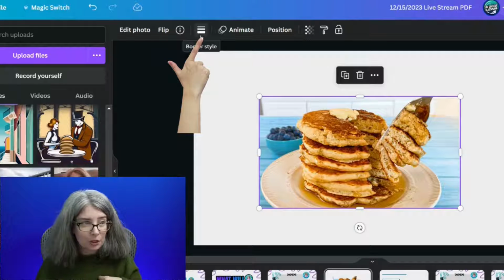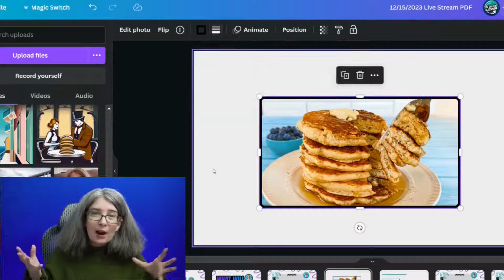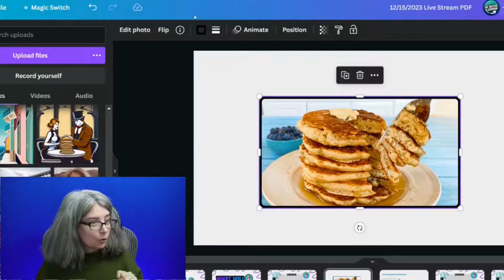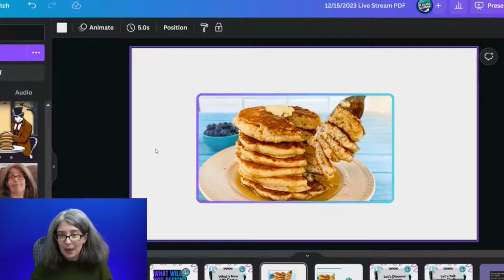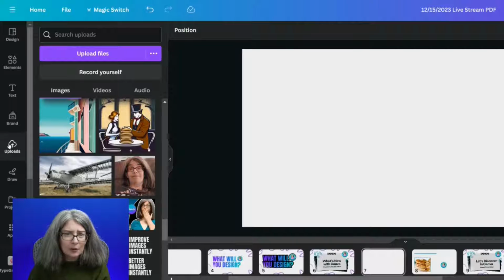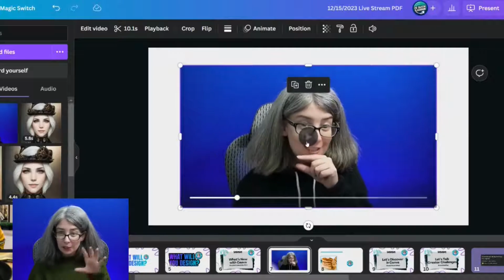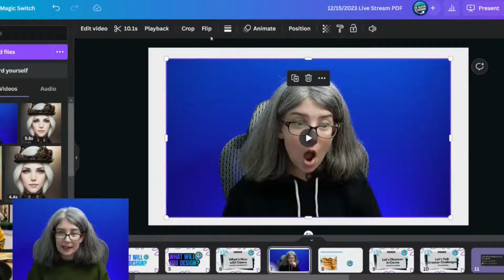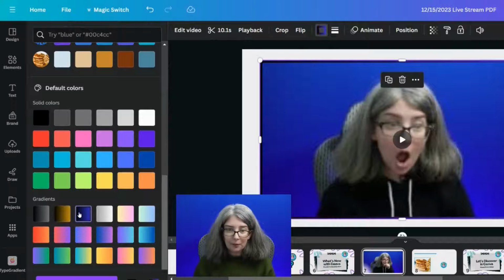Add a Border to Videos for Easy Wow Factor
Learn how to add a gradient border to your videos to create a pattern interrupt to make more dynamic videos.

Ready to level up your filming & editing video game?